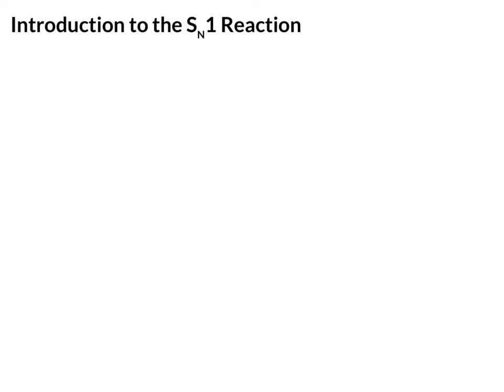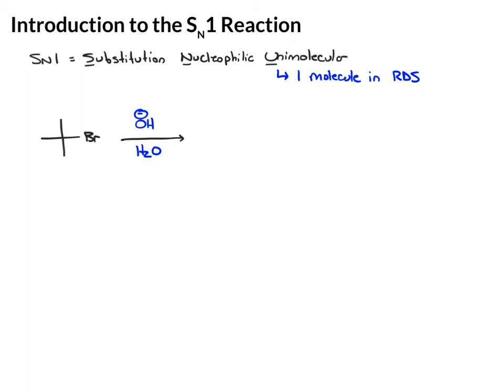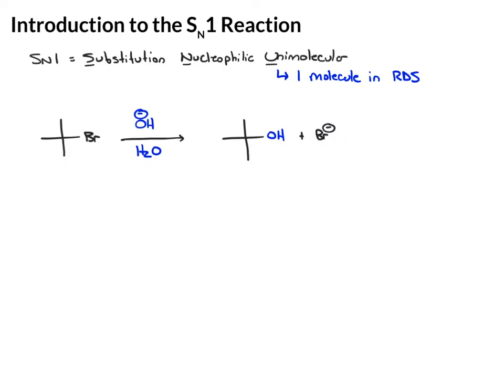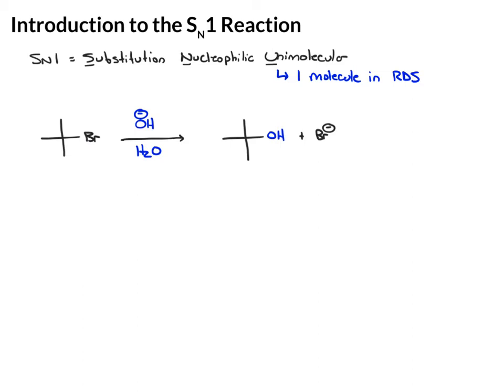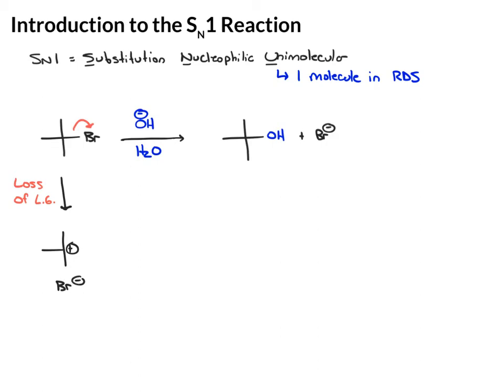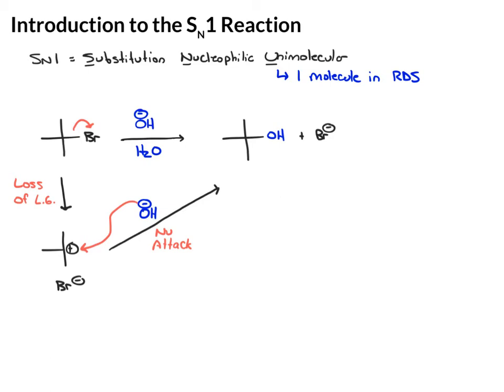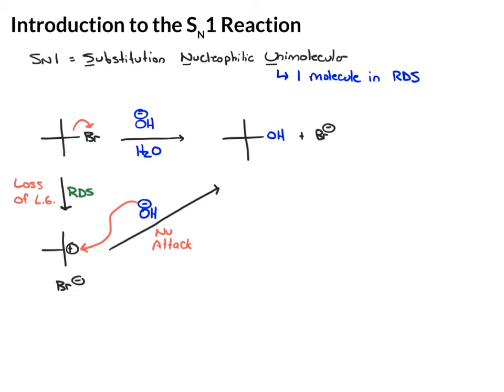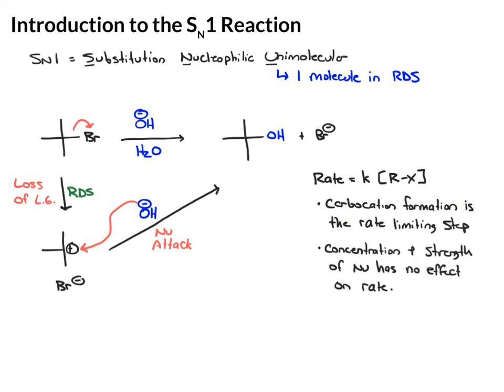Introduction to the SN1 Reaction